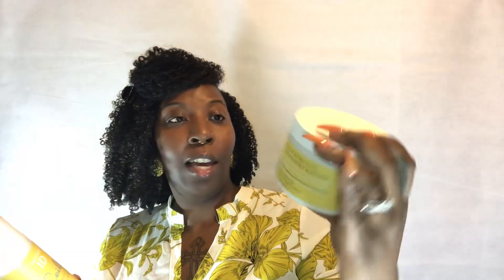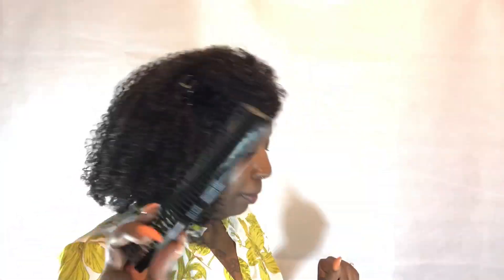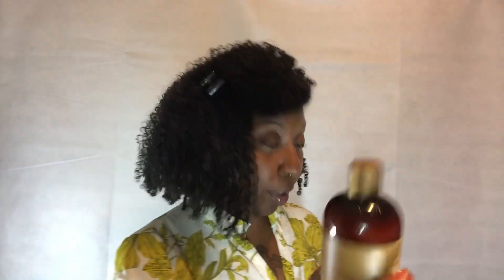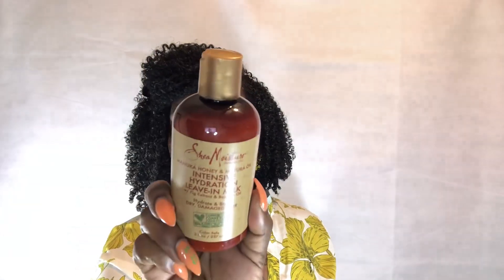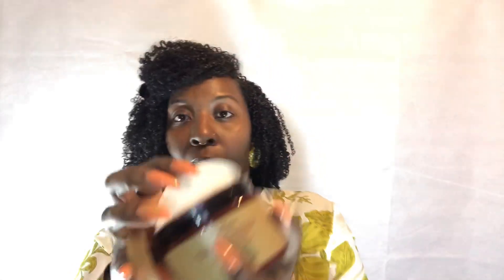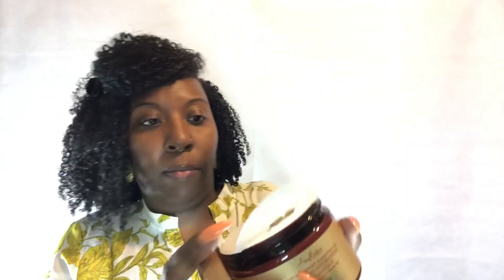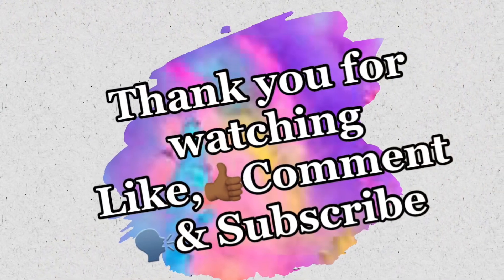SALLY BEAUTY HAUL!! NATURAL CURLY HAIR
Hi family, you can find these products at your local Sally's Beauty Supply store..
FOR THE MONTH OF MARCH IS 4 FOR $20 on select items.. Texture ID is one you can purchase this month... I enjoyed using the Texture ID Coils...Its what I used for this wash and go in the video

the earring I made myself..